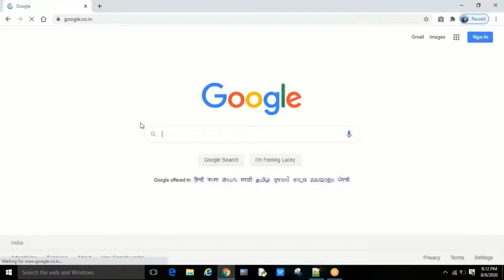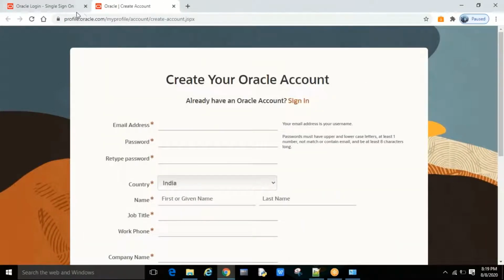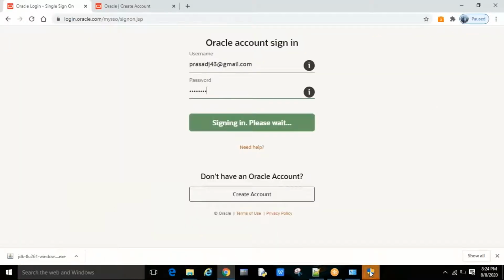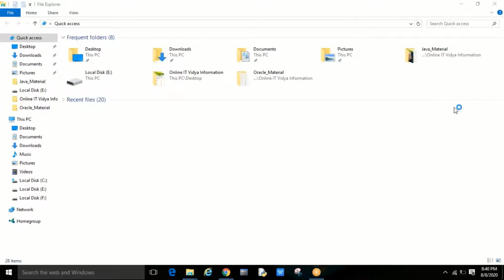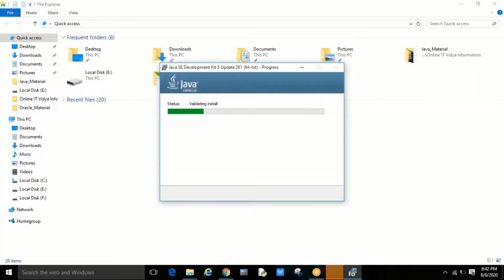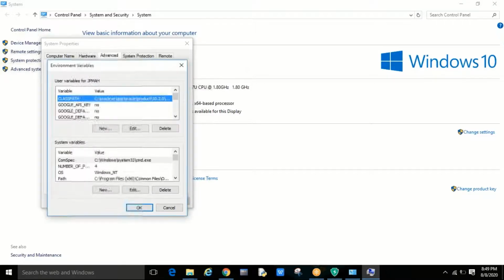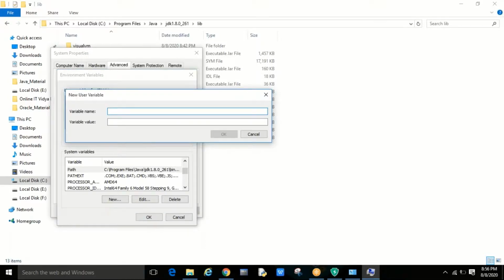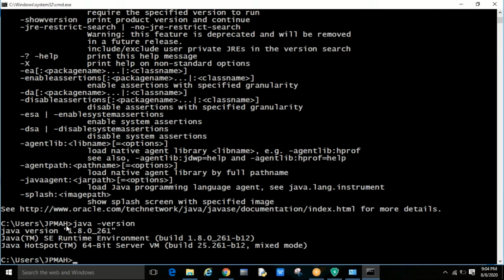How to Download and Install Java JDK on Windows 10 or 8 - OnlineITVIdhya